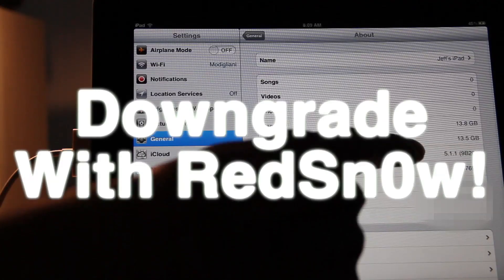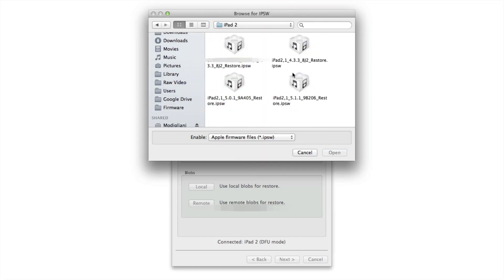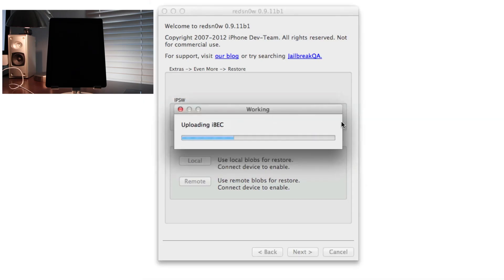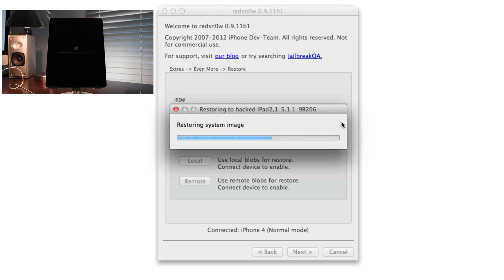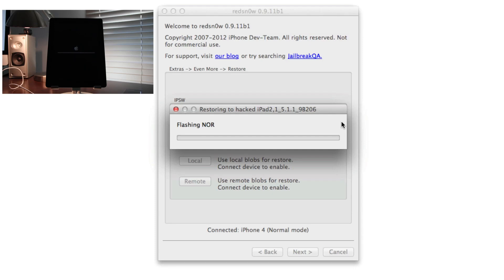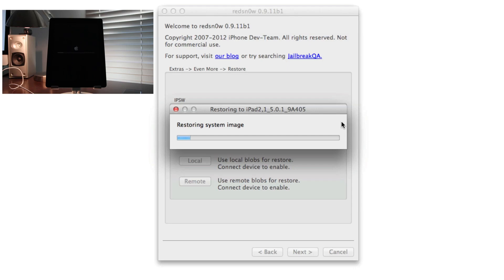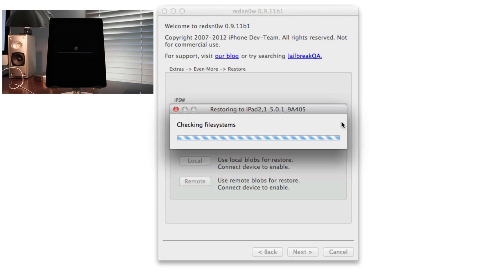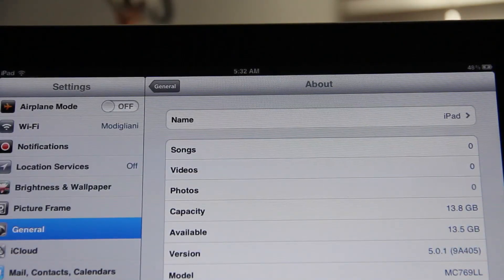How to downgrade the iPhone 4S, iPad 2, or iPad 3 with RedSn0w 0.9.11b1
Name: How to downgrade the iPhone 4S, iPad 2, or iPad 3 with RedSn0w 0.9.11b1
Description: This video shows you how to downgrade to iOS 5.0.1 so that you can jailbreak your iPad 2, or iPhone 4S. The iPad 3 jailbreak is still in the works, but should be available soon.

About iDB